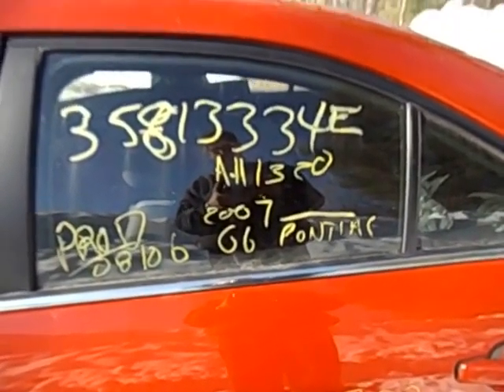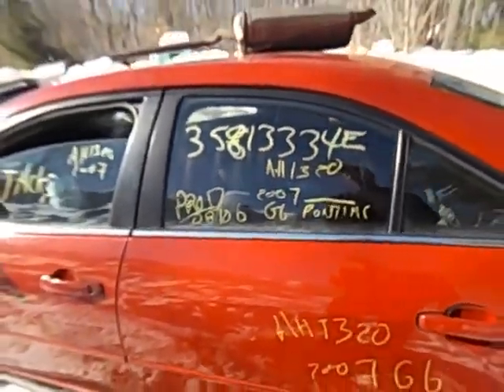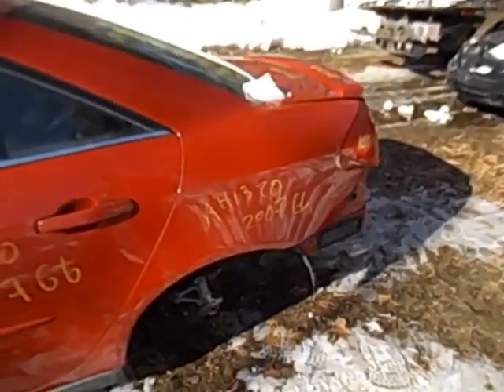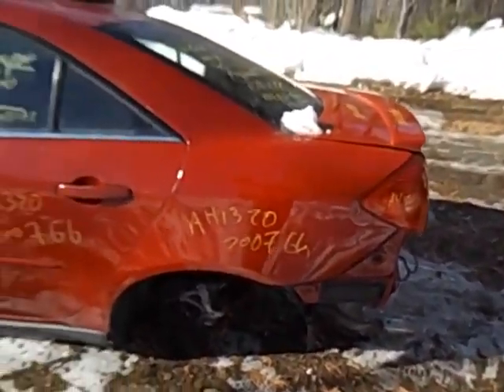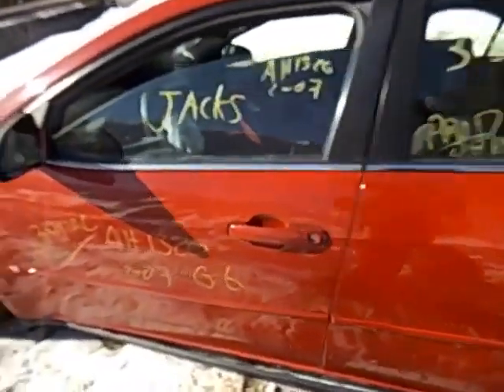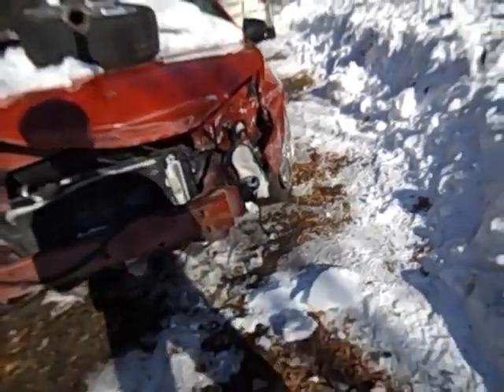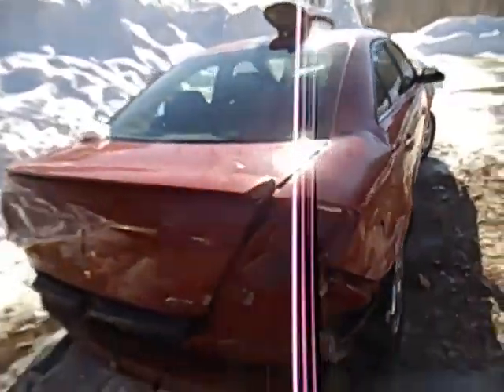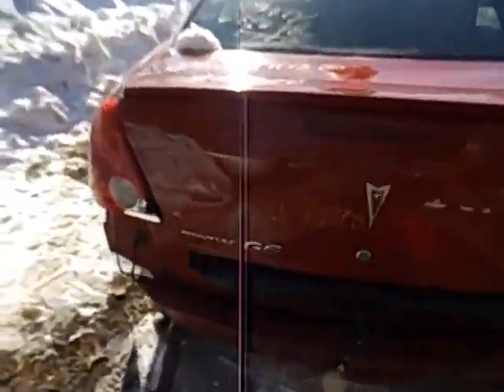AH1320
00 PONTIAC G6